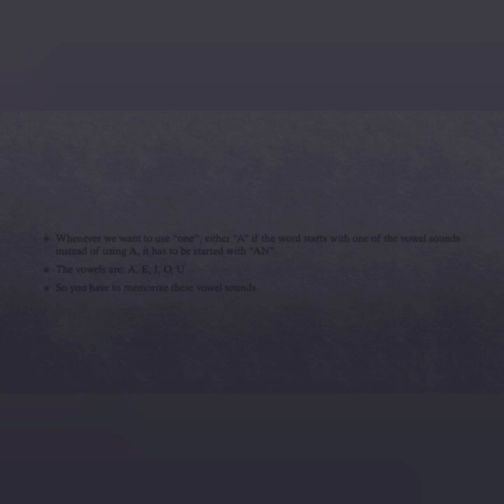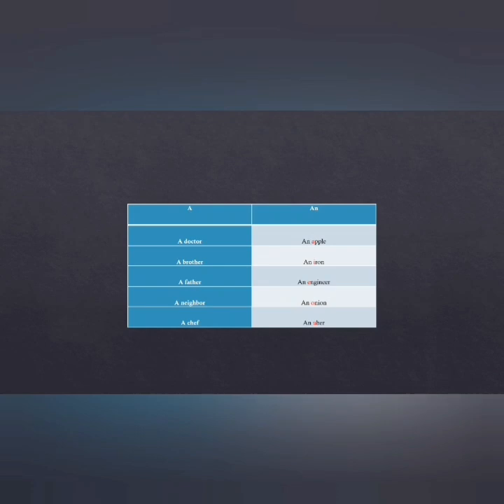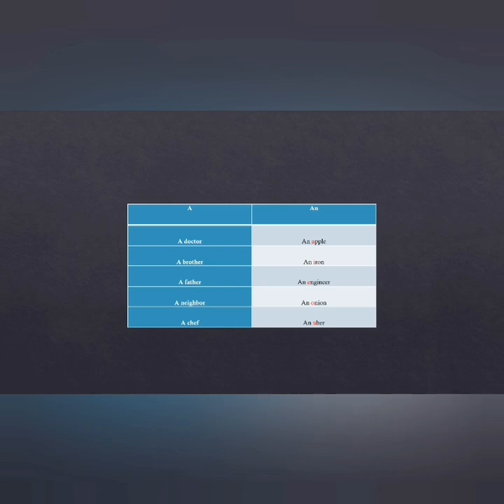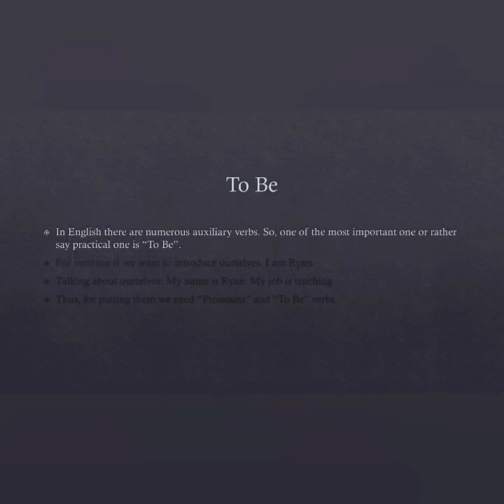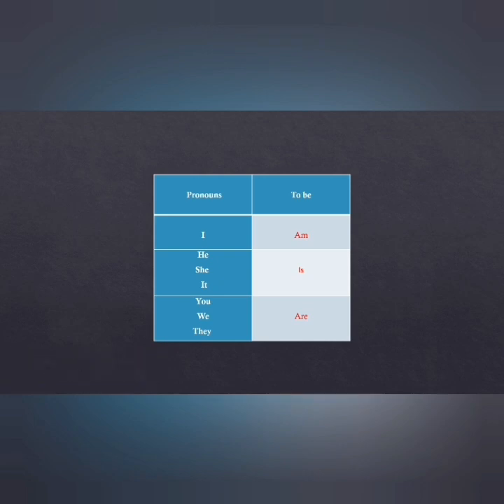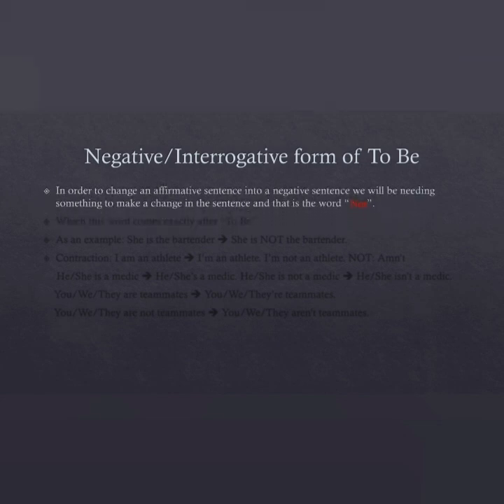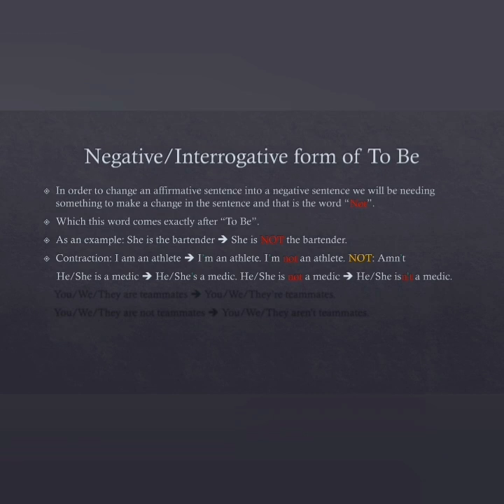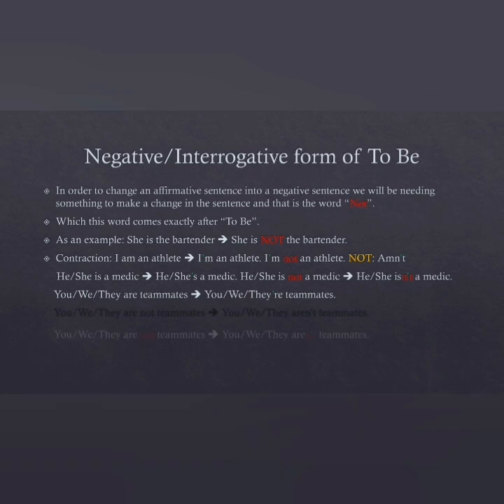English basics part 1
hello everyone, this is our first video, hopefully you will find it useful, we will be answering any questions you might have in the comment section.